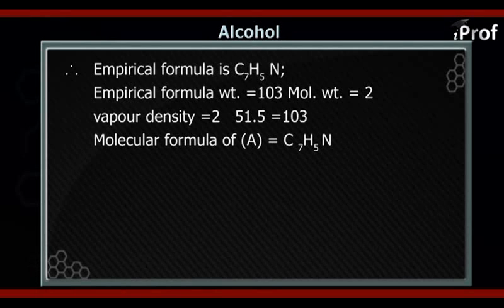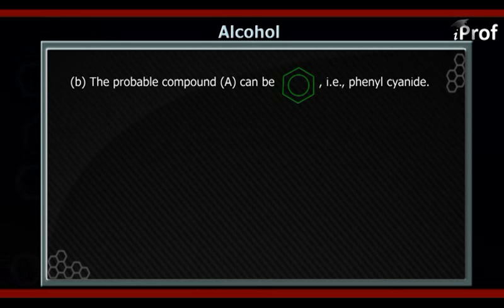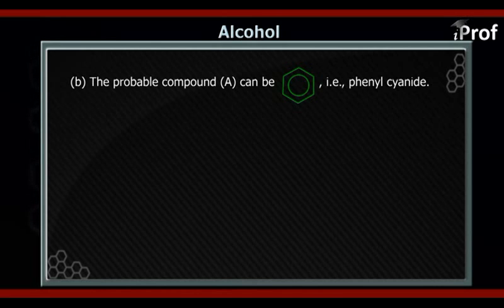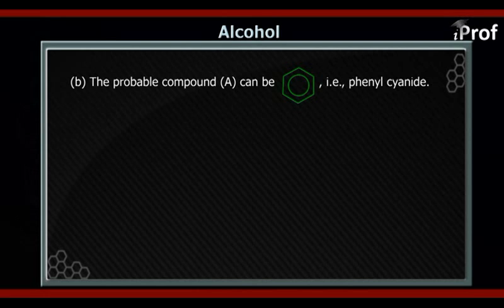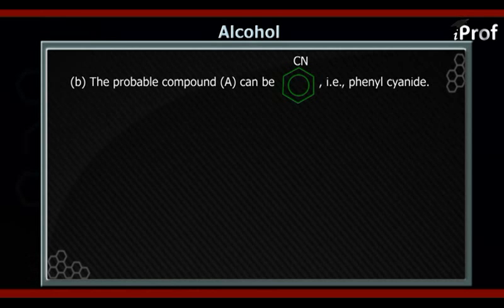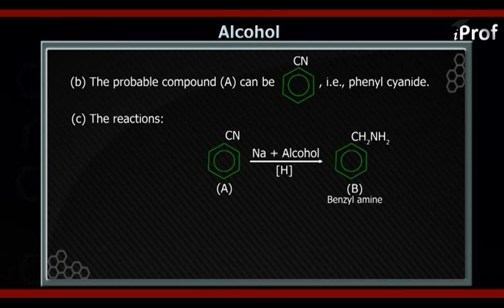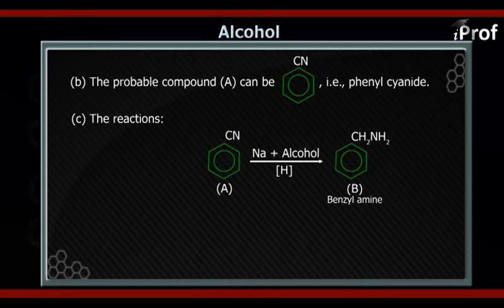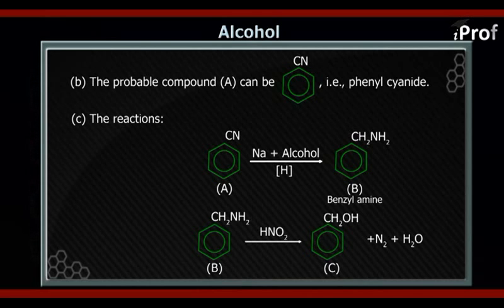QUESTIONS AND THEIR SOLUTIONS P3